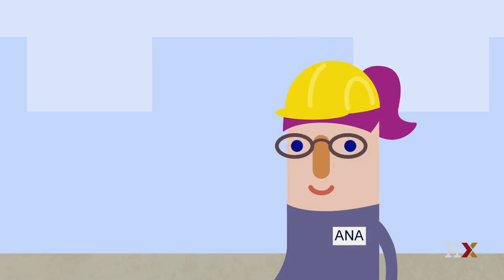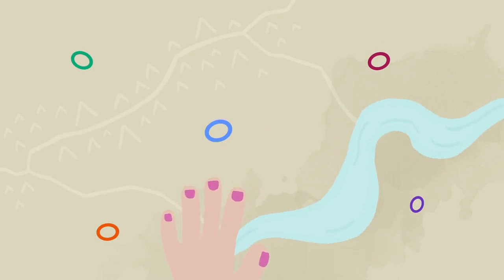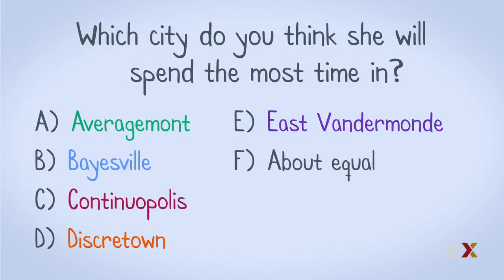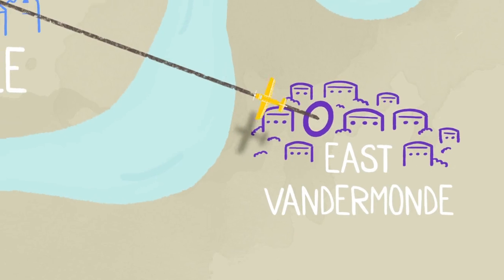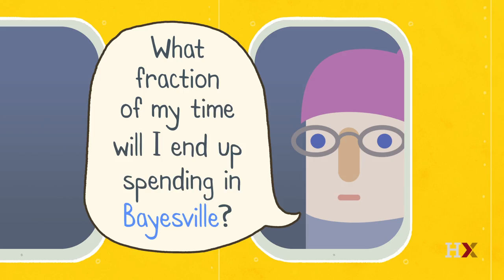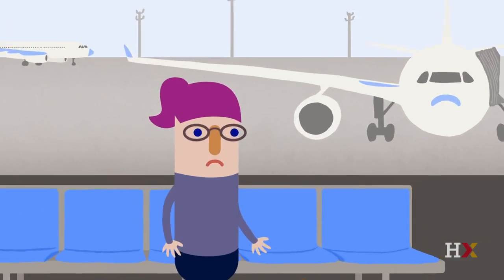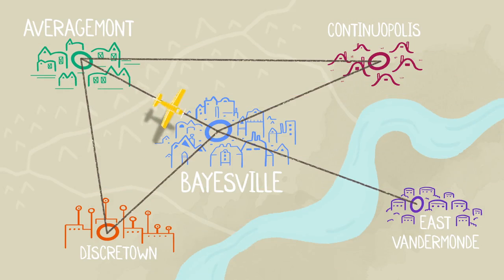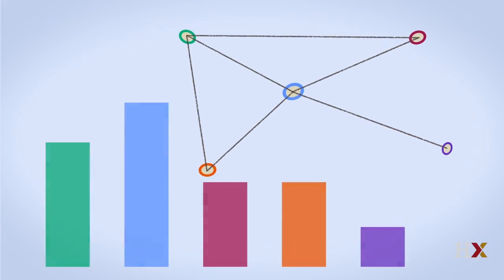Introduction to Probability: Markov Chains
This is an overview of what is Markov Chains under Harvard University mooc Introduction to Probability accessible via edx.org. Video credits to Professor Joe Blitzstein.